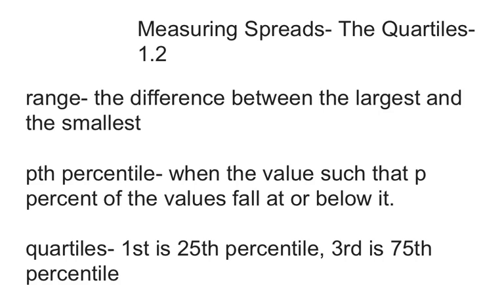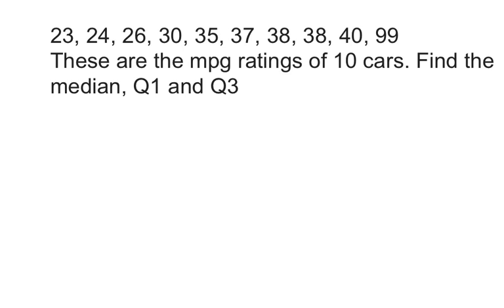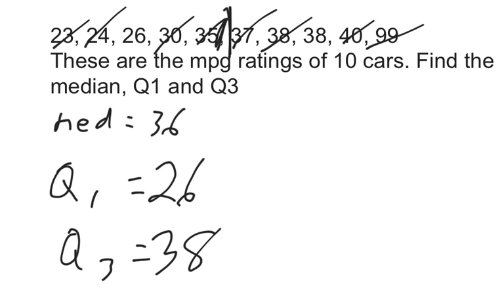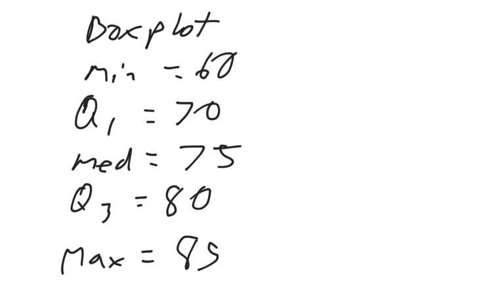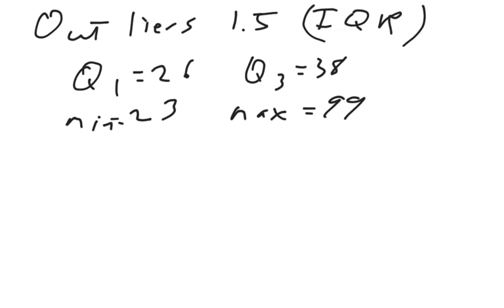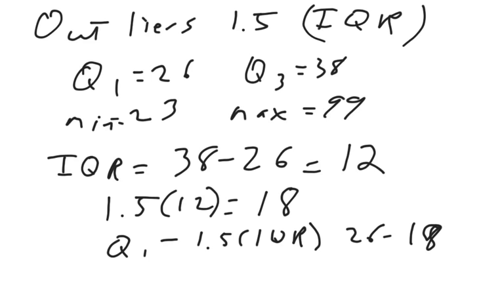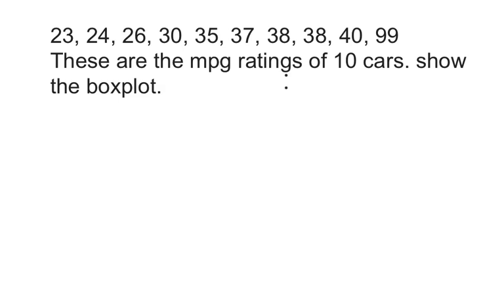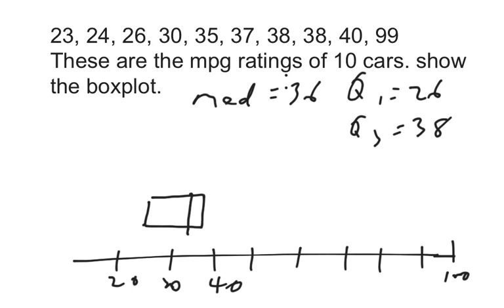AP stats 1.3a quantiles and the 5 number summary